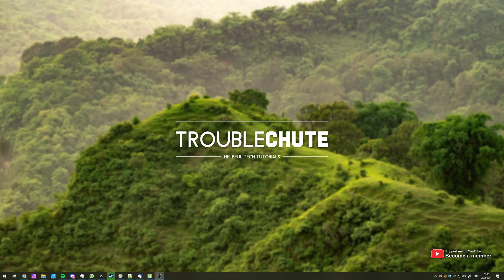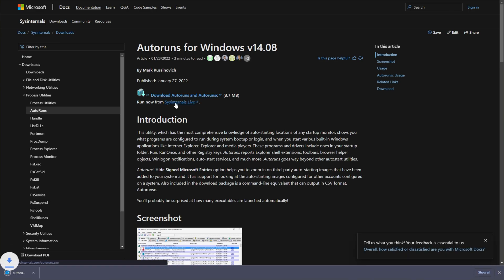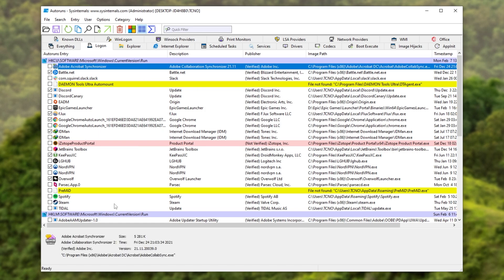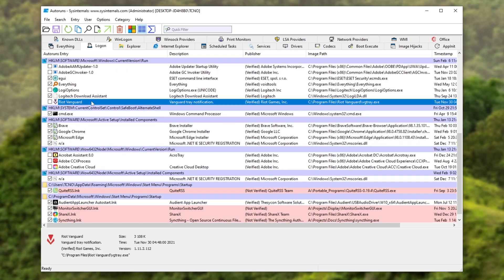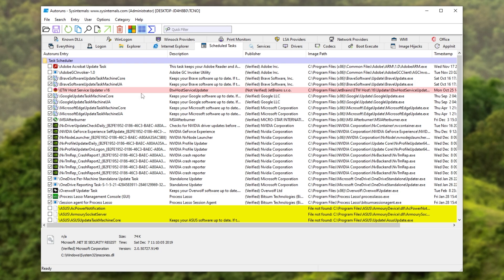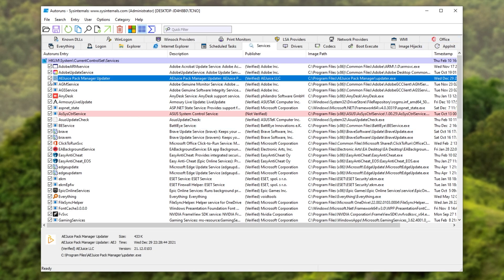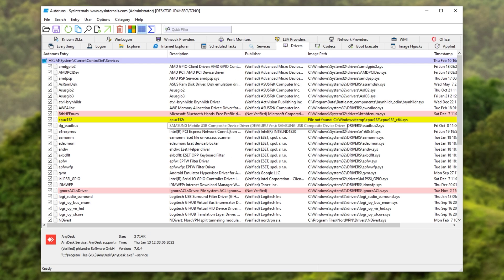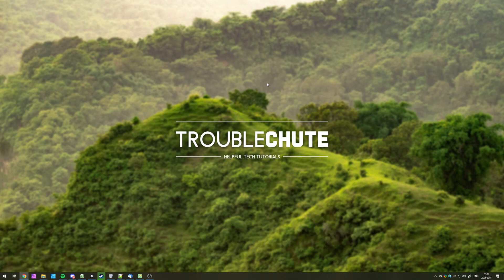ULTIMATE Windows Startup Program Optimization Guide | AutoRuns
Heard that you should remove or manage programs that startup with Windows or on login? Tried removing them in Task Manager, but annoying programs and services keep running? This video is the ultimate guide on cleaning up your computers startup programs. This works for Windows 10 and Windows 11.

Timestamps:
0:00 - Explanation
0:53 - Download Microsoft AutoRuns
1:24 - How to use Microsoft AutoRuns
2:28 - How to properly disable programs starting on boot
4:06 - How to remove Scheduled Tasks
5:01 - What to use the Services tab for in AutoRuns
6:13 - [Advanced] Using the Driver tab in AutoRuns
6:47 - Other advanced tabs in AutoRuns